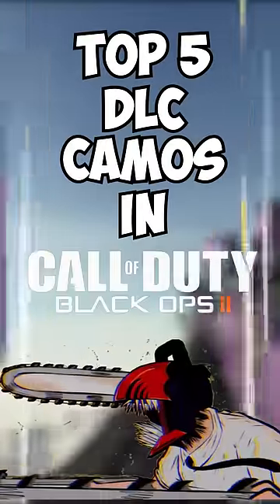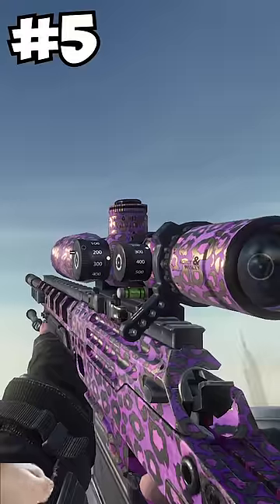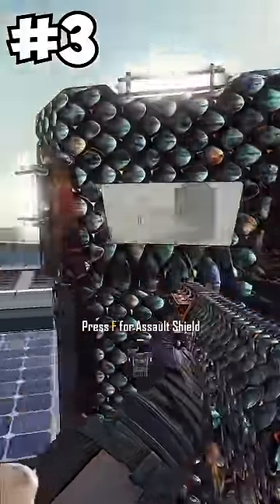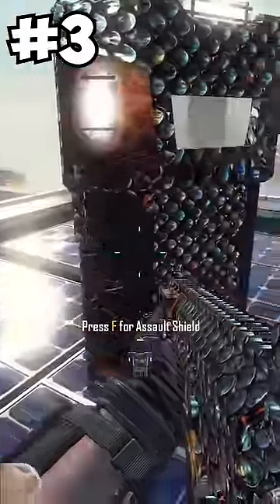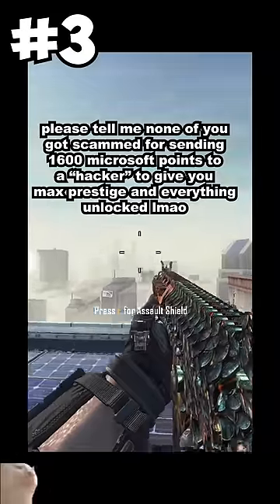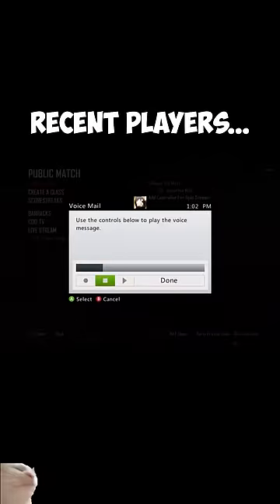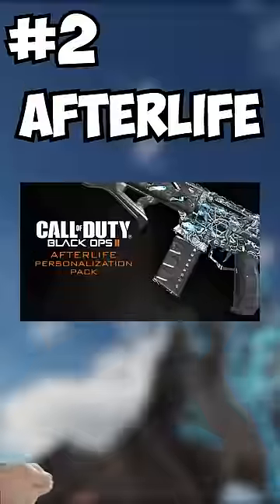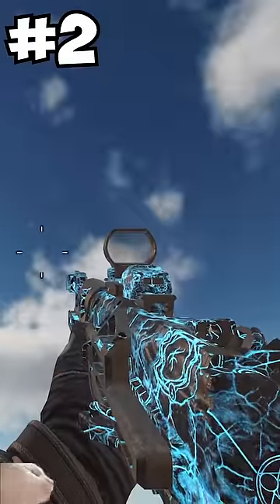TOP 5 DLC CAMOS IN BO2! | Call of Duty Short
Ranking the best DLC camos in Black Ops 2. BO2 was one of the first cods to introduce DLC camos. They were $2 a piece and you got a camo, calling card and emblem. These were the days. They introduced a ton, and a lot of them were great! Let me know what your favorite is. If you enjoyed the video make sure to leave a like/comment. Sub if you're new!